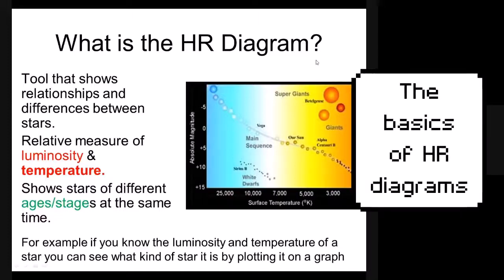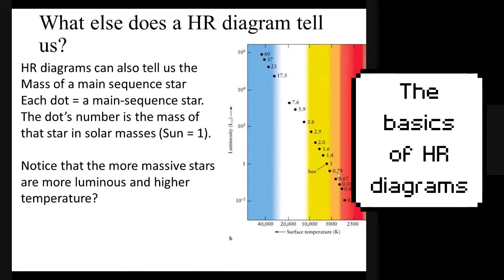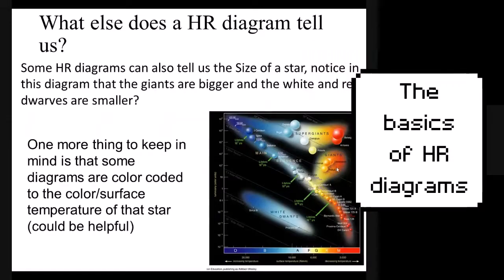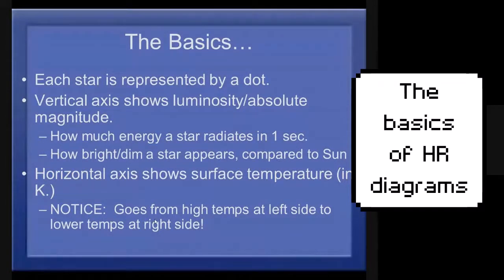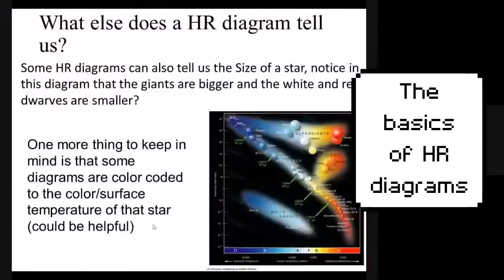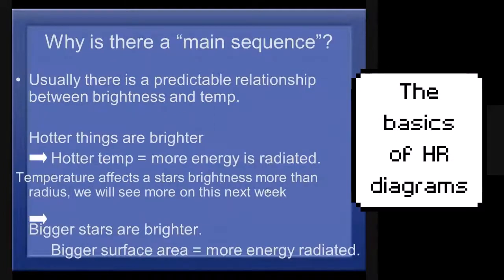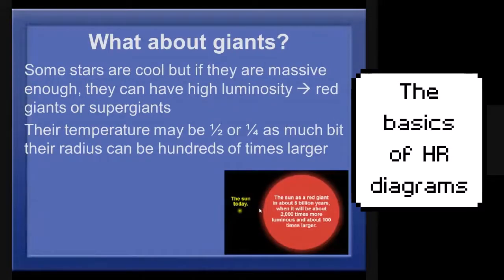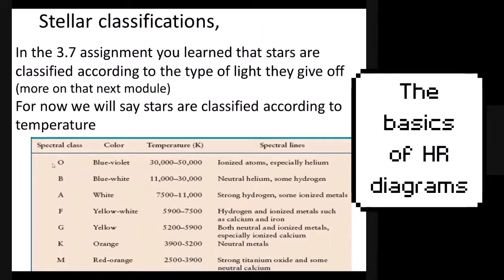The basics of HR diagrams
See examples of HR diagrams,
Learn how HR diagrams are similar to graphs
Relation between temperature and luminosity and mass